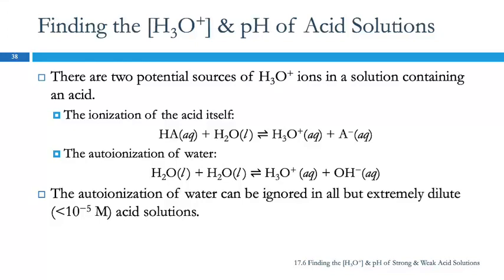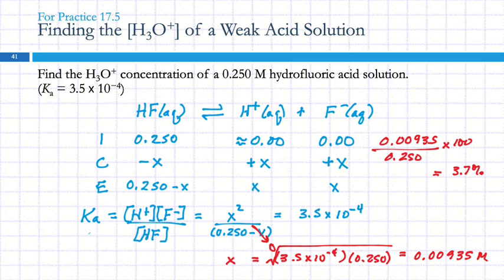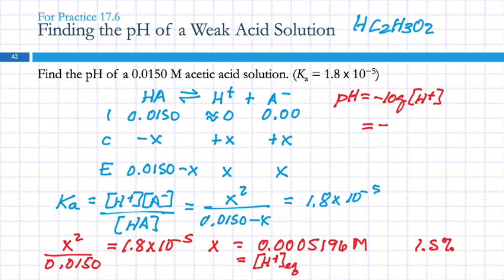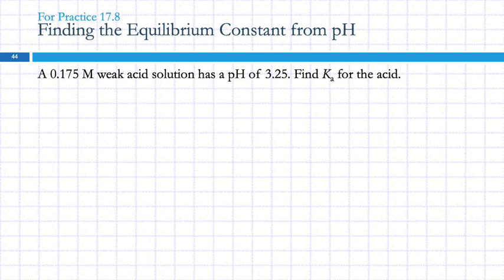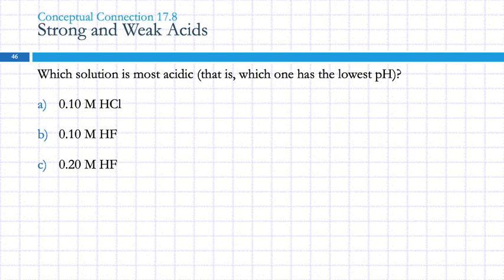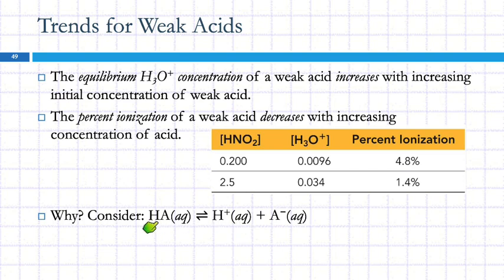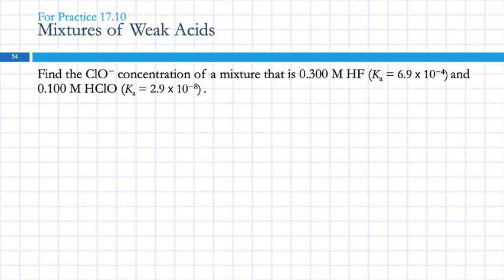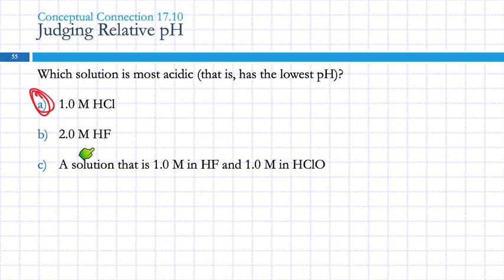17.6 Finding the [H3O+] & pH of Strong & Weak Acid Solutions